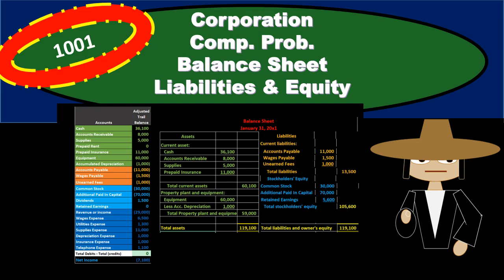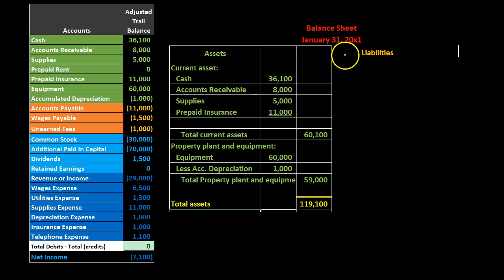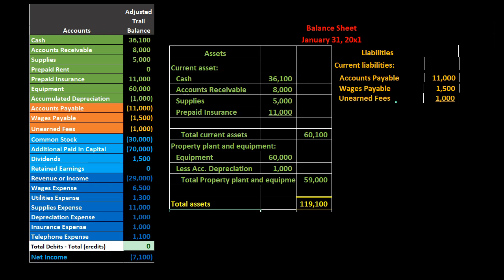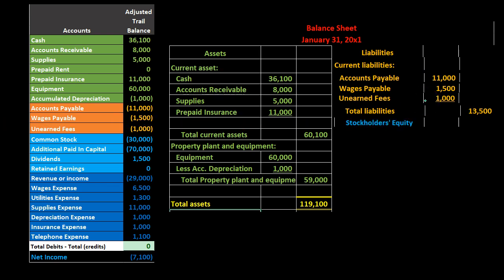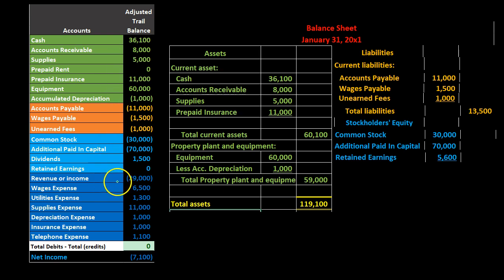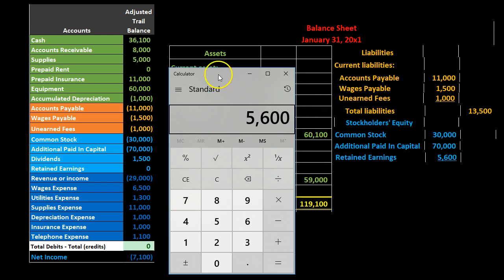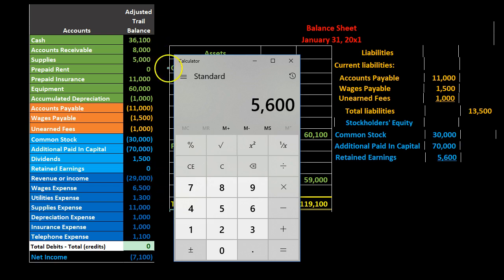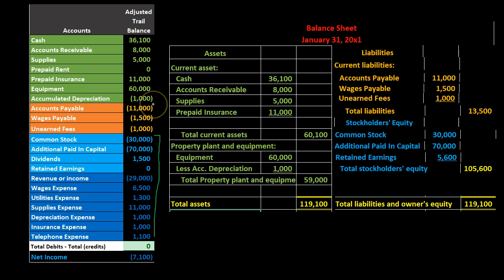Corporation Comp. Prob. Balance Sheet Liabilities & Equity